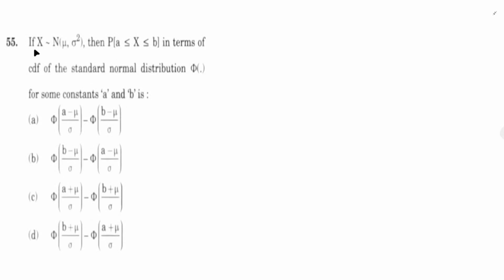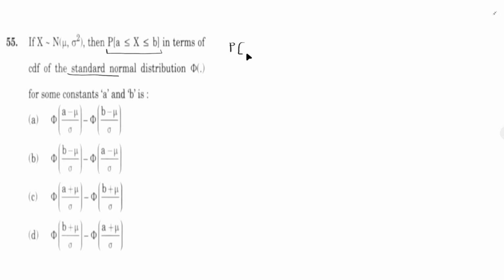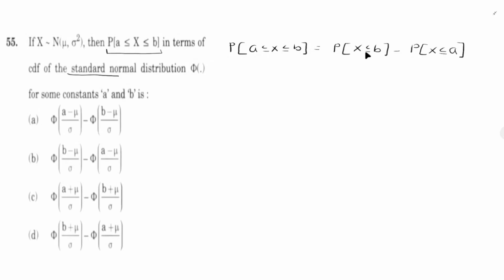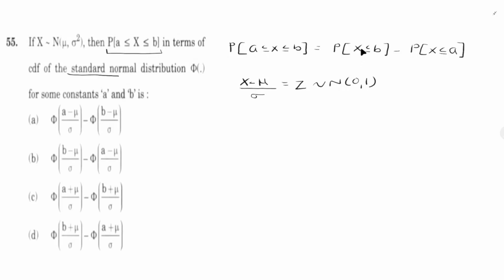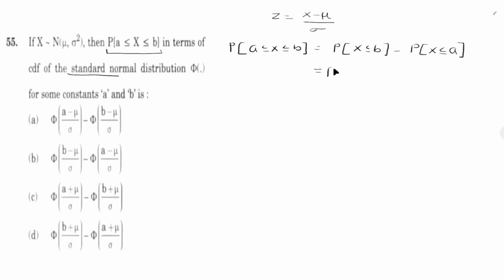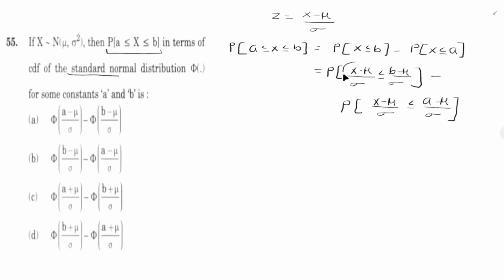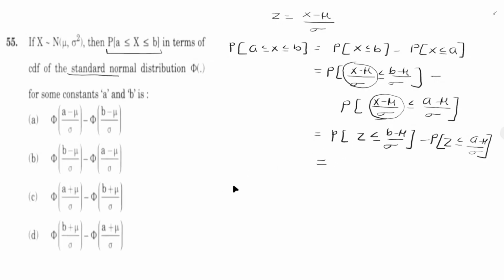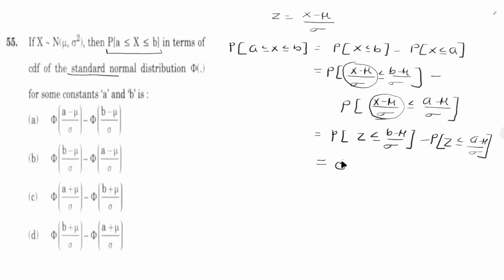Q55, CDF of standard normal variable | ISS-2025 | Probability and statistics